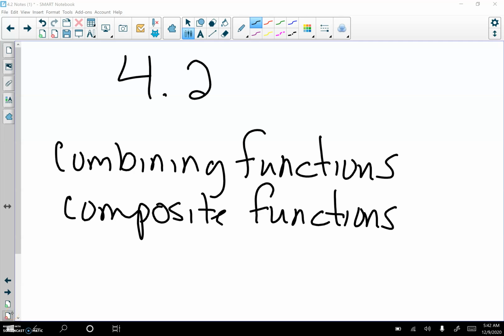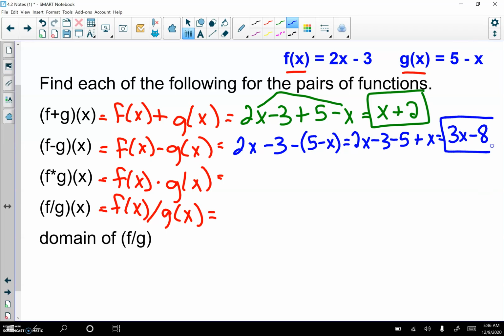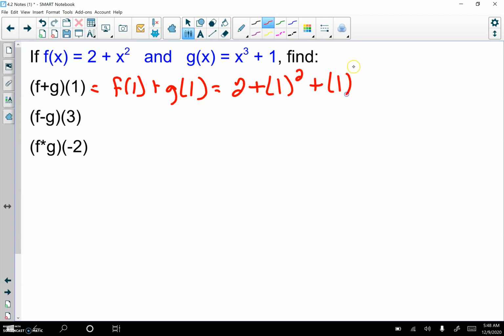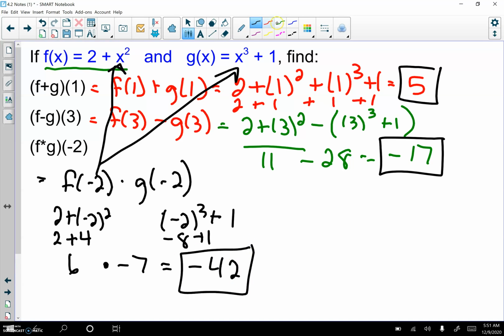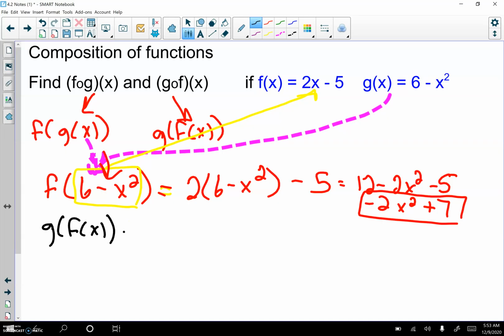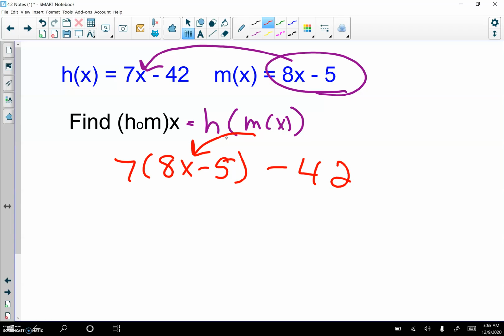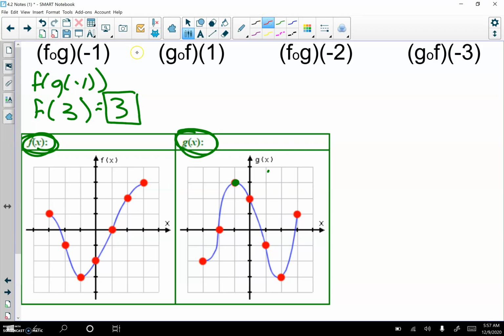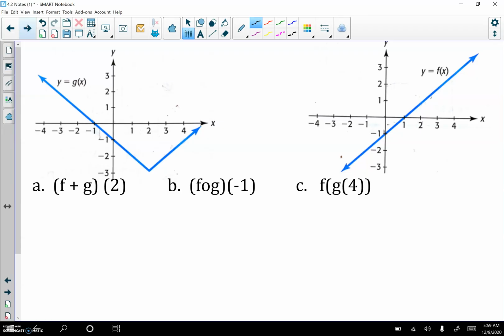4 2 Video Notes CIS